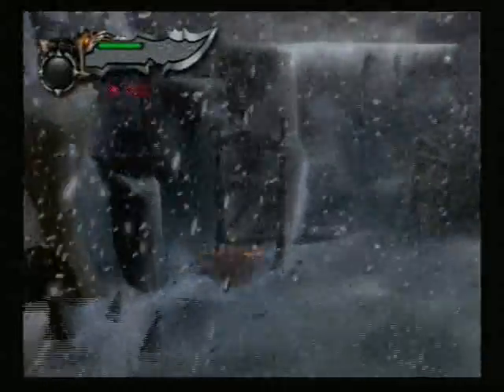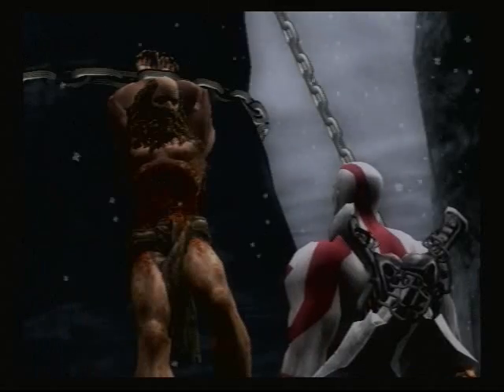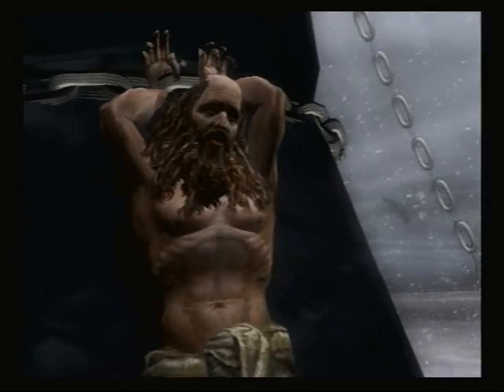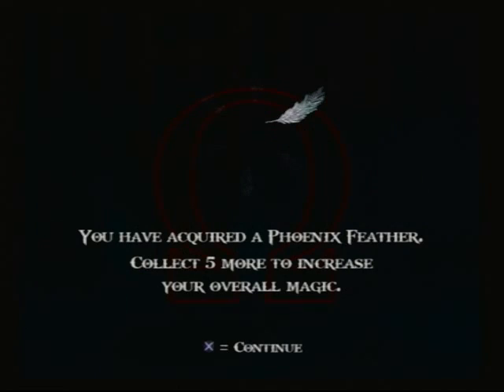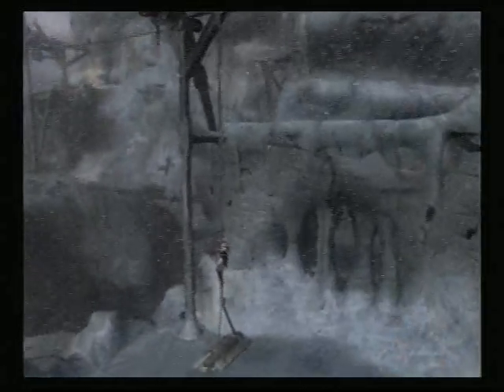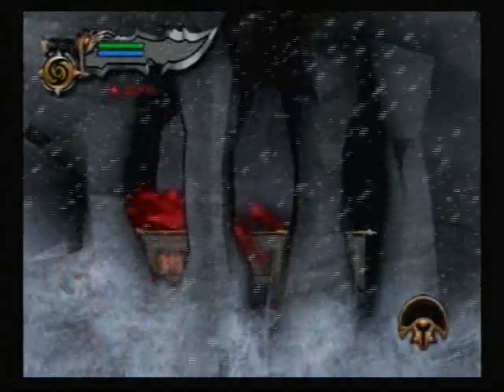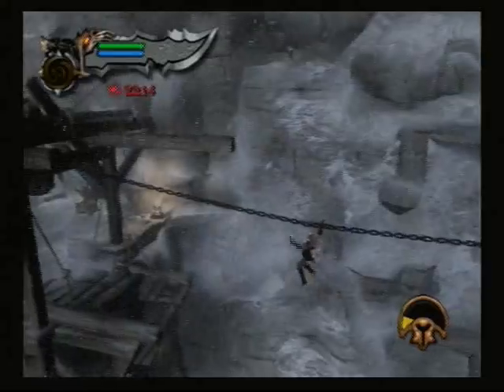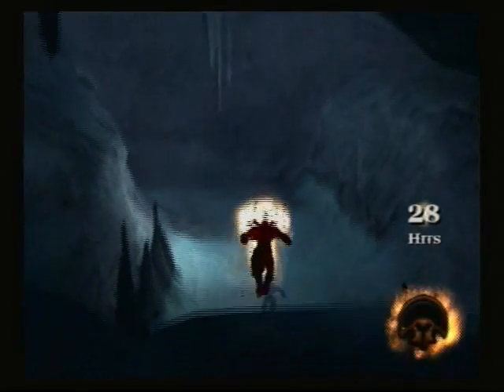Let's Play God of War 2: Part 3: Typhon's Bane and Rage of the Titans (3/16)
We acquire the first magic spell of the game, and the powerful fighting form known as the Rage of the Titans.  We also upgrade the blades of Athena to level 2, and see that this game requires more orbs to power up weapons, but also realize that we get more orbs in this game, so it evens out.